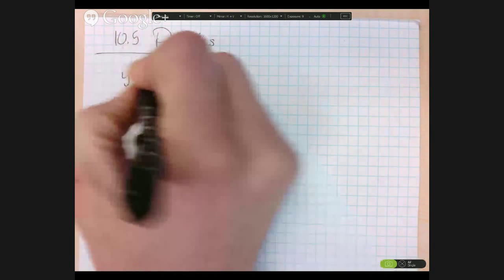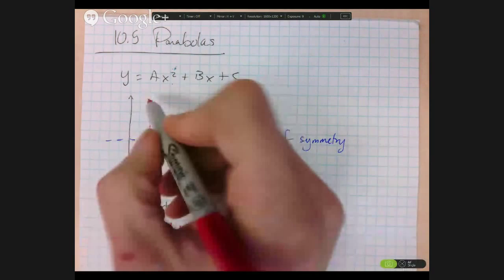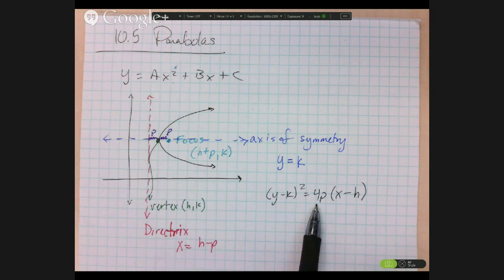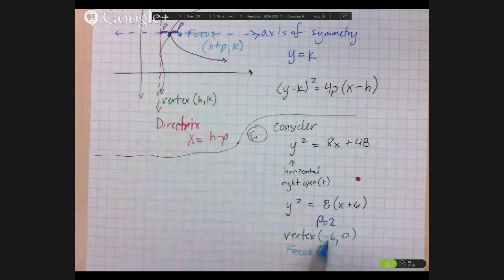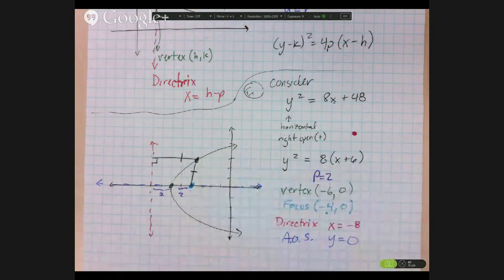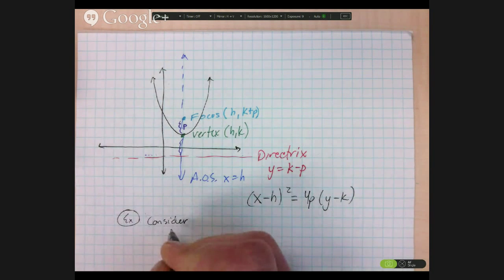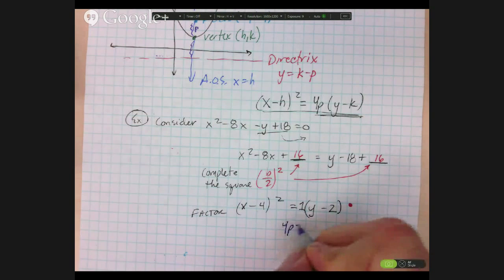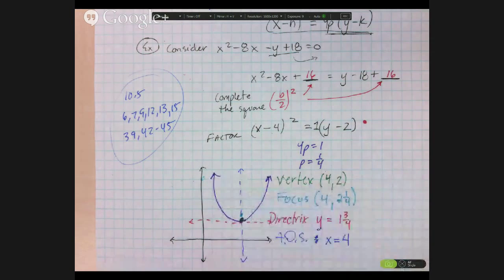Trig 10.5 Parabolas